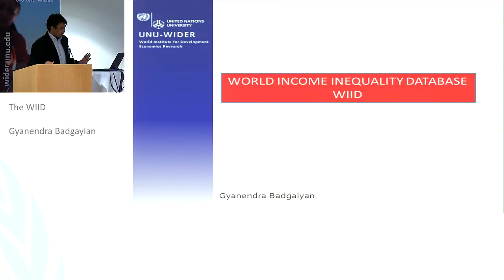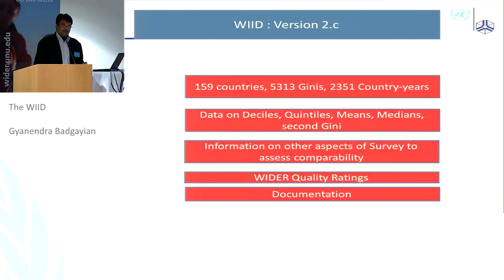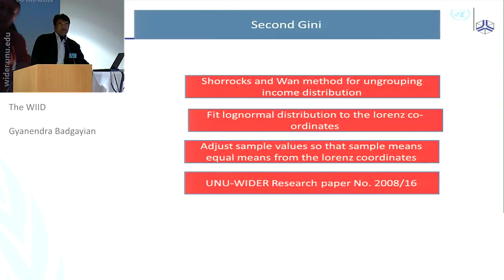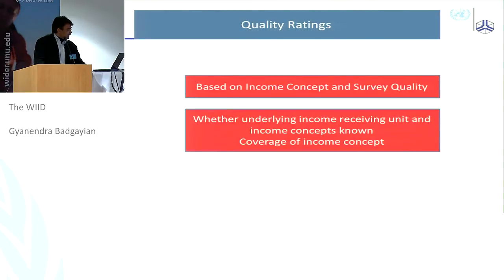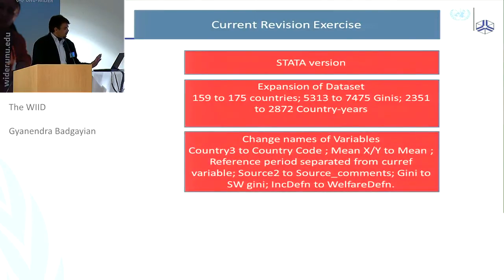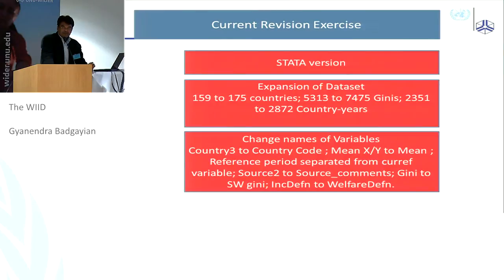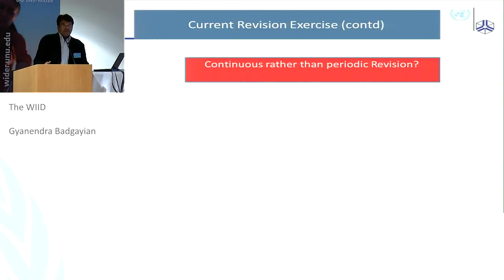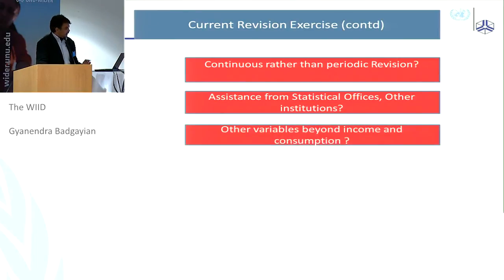IGA Conference - Special Session 1/2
Gyanendra Badgayian: The WIID

Inclusive Growth Conference: Measurement, Causes, and Consequences

The UNU-WIDER development conference in September 2013 focused on the performance, prospects, and policies for promoting more inclusive growth throughout Africa, including North Africa.